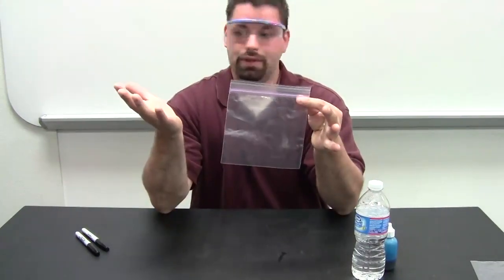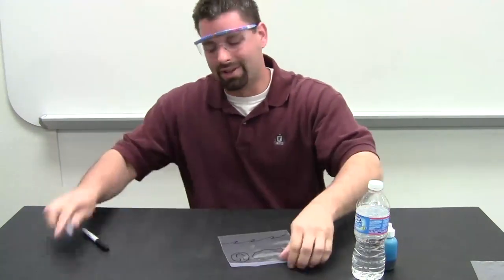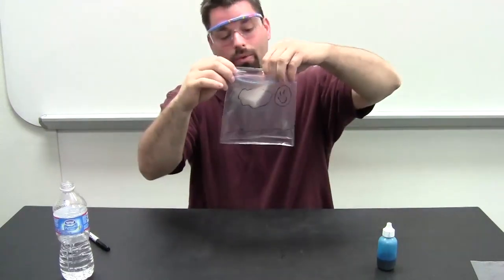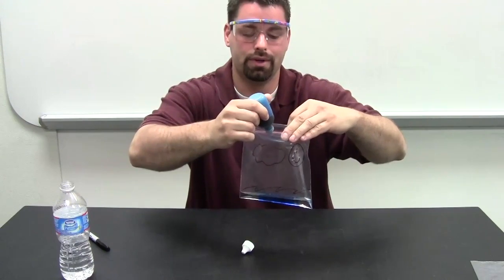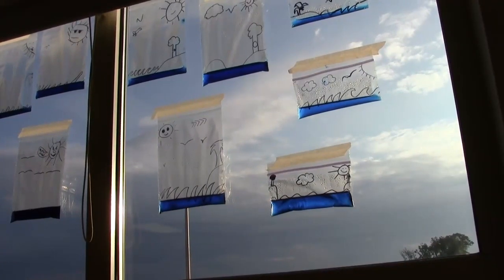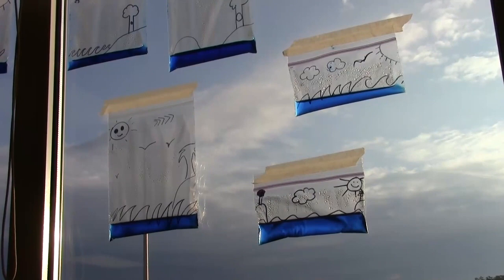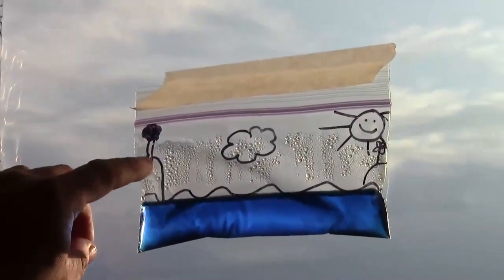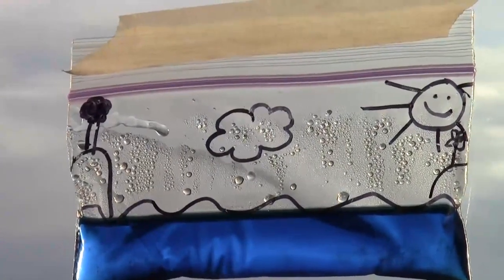Water Cycle in a Bag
Jared has a cool way for all if us to see the water cycle in action. Where does that blue color go?